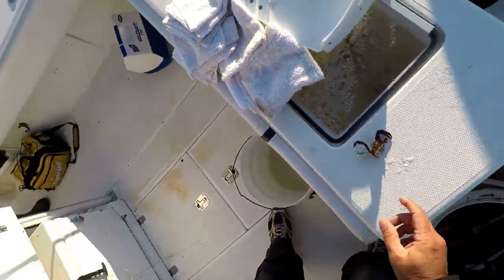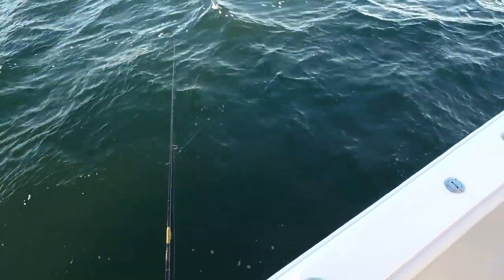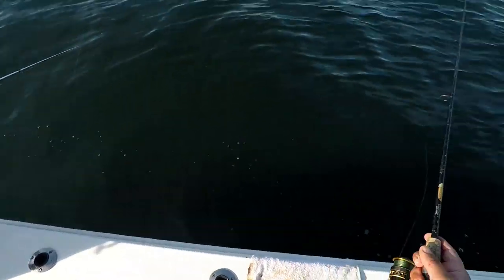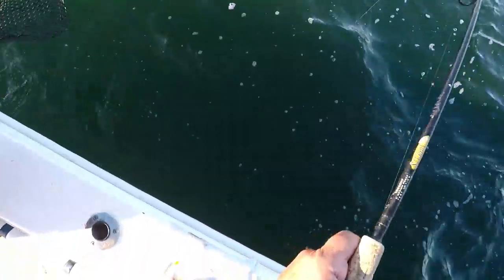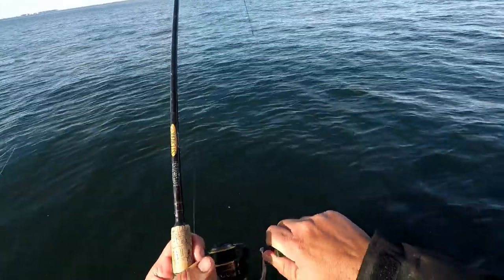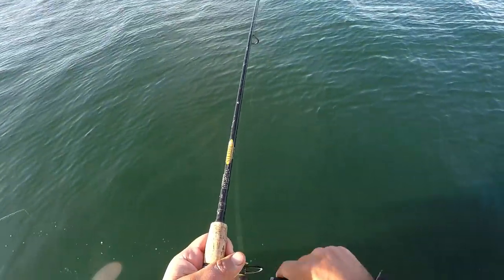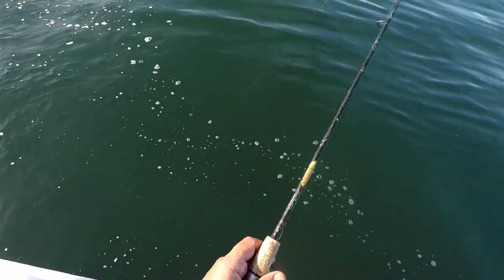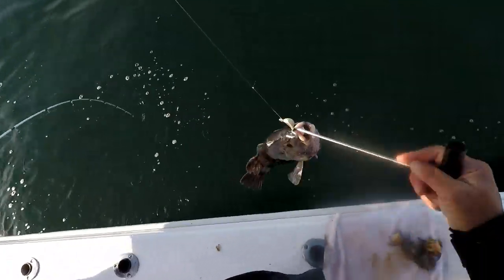When to Set the Hook? Non Stop Tautog (Blackfish) Jig Bite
This tautog/blackfish trip chronicles a November 9, 2019 1/2 day trip with John Skinner (we literally fished from 7:30 to 11:15).  Right before this, I had 6 straight blackfish "jig" Charters where a lot of my customers were first time jiggers.

I spent a lot of the time coaching these customers, explaining when to set the hook (basically, avoid all the "taps" and wait for the hard thump or the running/swimming away of the jig.

This video chronicles some of that and hopefully my rod tip shows up clearly enough for all to understand.

For those experienced tog jiggers, would love to get your thoughts on when you set the hook.

St. Croix Triumph 6' Medium Fast

Penn Battle II 2000

Tsunami Slimwave 6'4" Spinning Rod

Tsunami Evict 2000

Daiwa BG 2500

Suffix 10 Pound Braid

Seaguar 25 pound floro leader

Cameras Used: GoPro Hero 5 Black